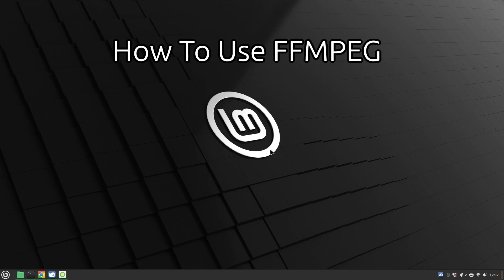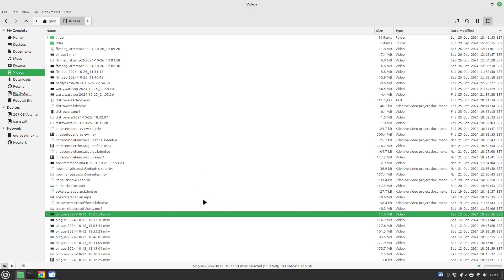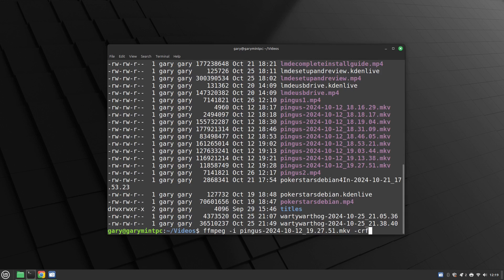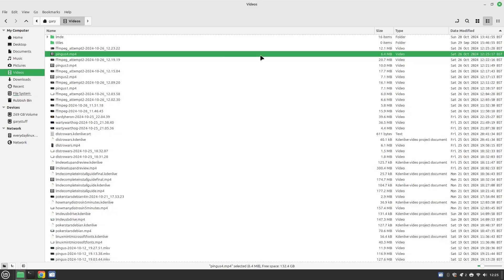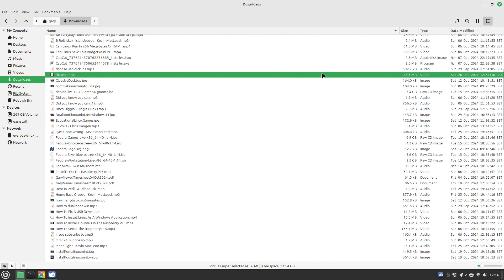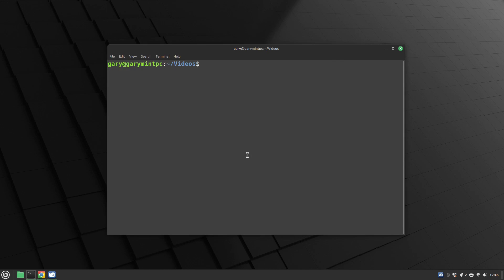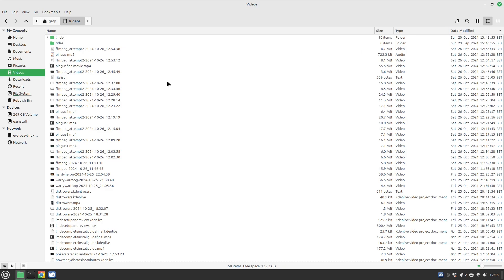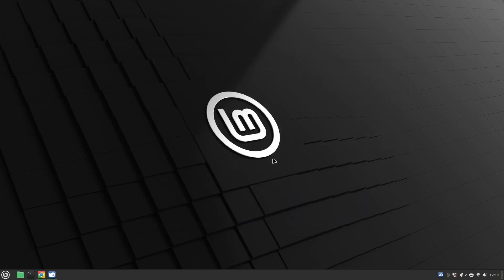How To Use FFMPEG To Edit, Convert And Concatenate Videos